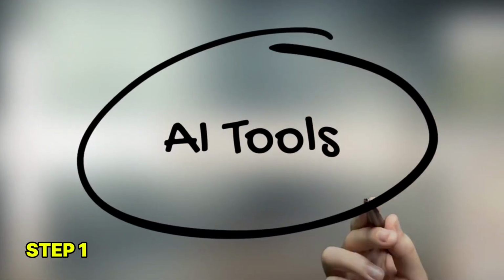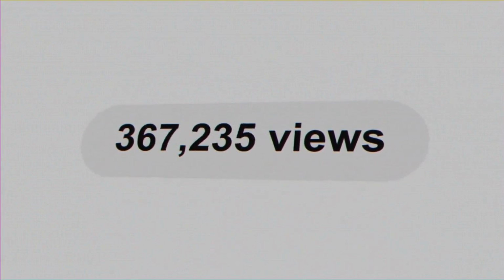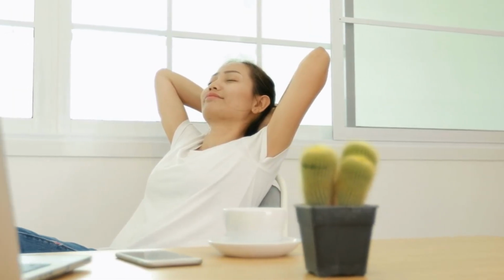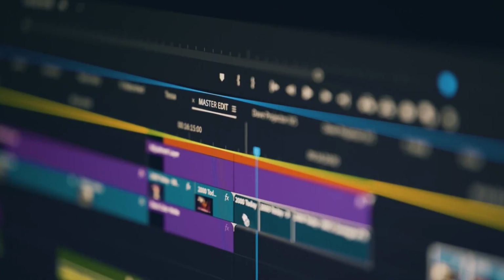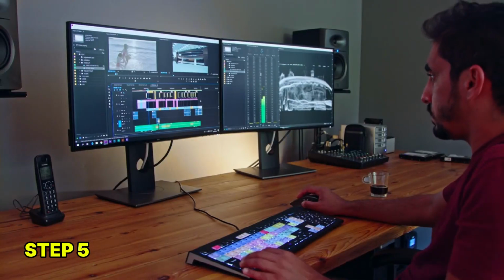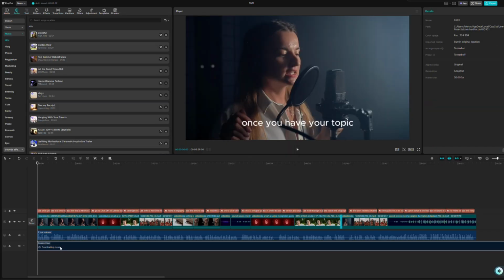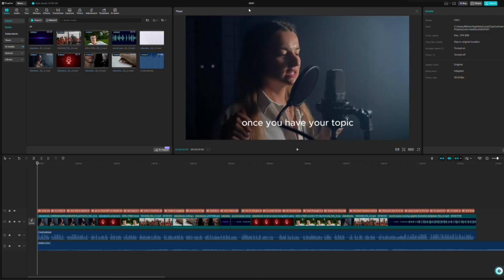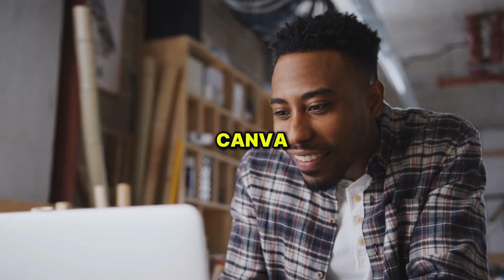How to Create Viral AI Faceless Videos for FREE (Step by Step) 🤖🎬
Learn how to create viral AI faceless videos for free with this easy step-by-step tutorial. Discover the best free AI tools, editing techniques, and YouTube strategies to grow your channel faster.